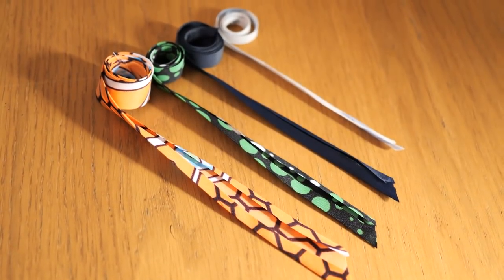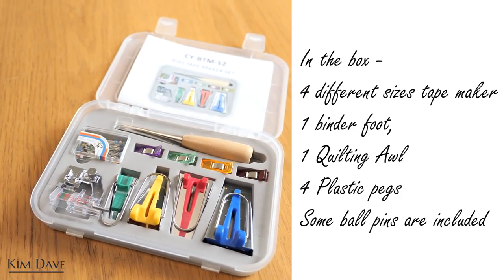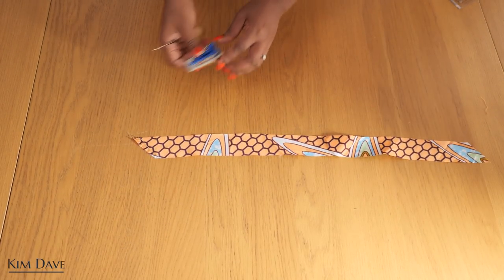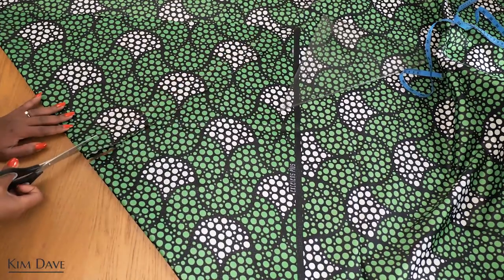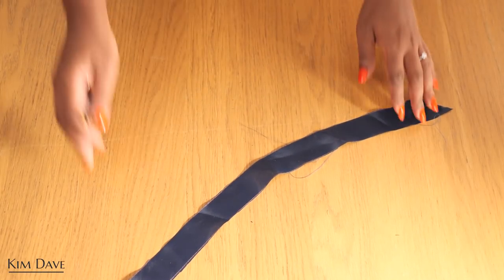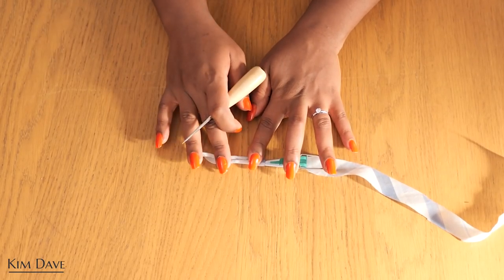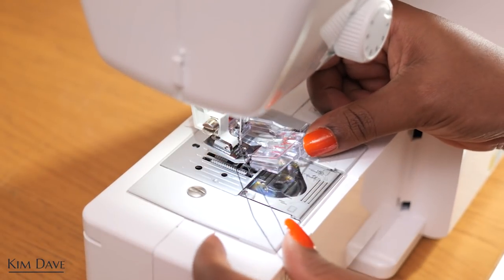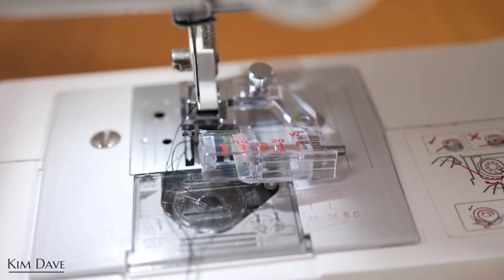Make Your Own Bias Binding | Bias Tape Maker & Bias Footer Review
In this video I show how to make your own bias binding using a bias tape Maker kit and review the bias Footer that comes with the kit.
Bias Maker Kit

 Panasonic g9 with 15mm lens.